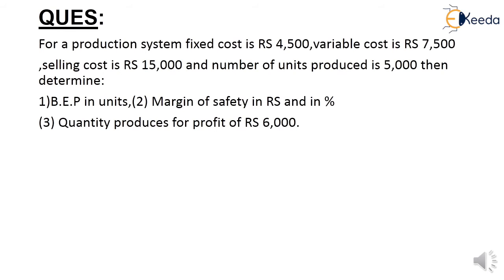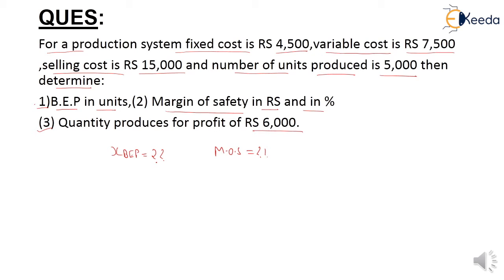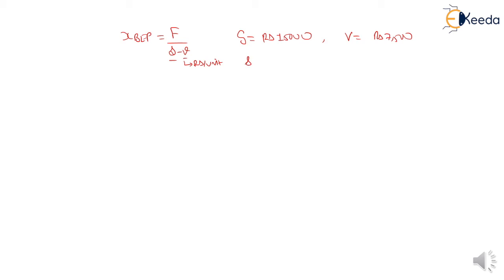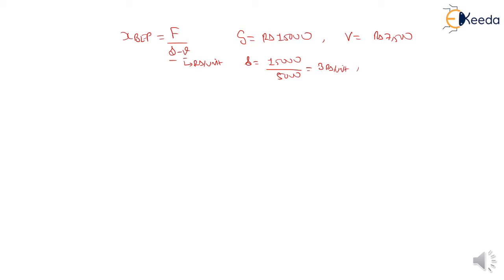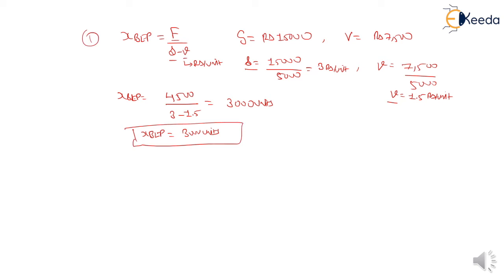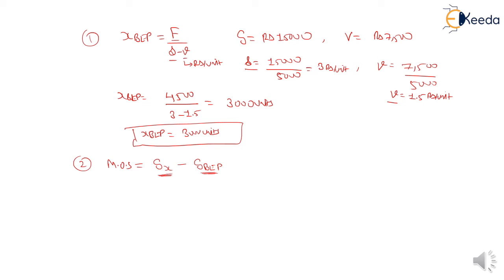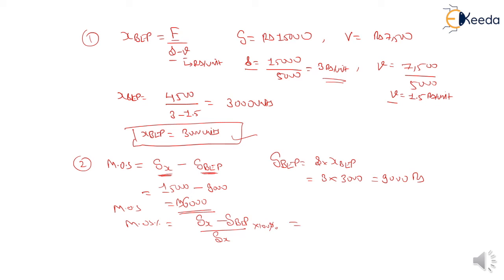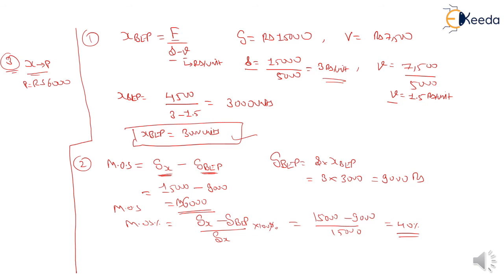Numerical Based on Margin of safety and B.E.P. | GATE Industrial Engineering and Operations Research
In this video, we delve into Numerical problems centered around Margin of Safety and Break-Even Point (B.E.P.) in the realm of GATE Industrial Engineering and Operations Research. Gain a comprehensive understanding of these critical concepts as we work through practical examples. Strengthen your grasp on the principles that underlie these essential topics. Don't miss out on this valuable opportunity to enhance your knowledge and excel in your studies. Watch now and elevate your proficiency in Industrial Engineering! Keep learning, keep growing!

Happy Learning.